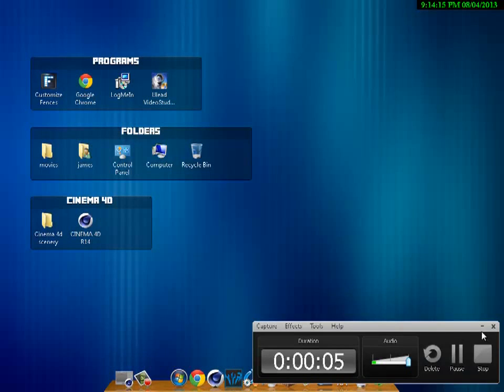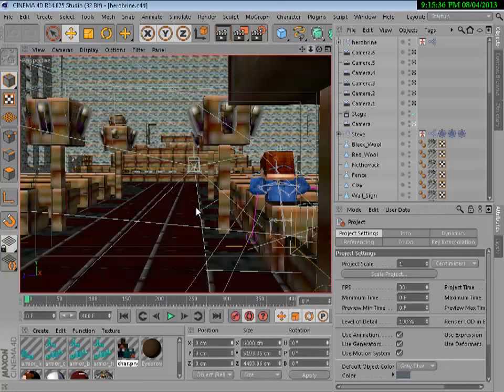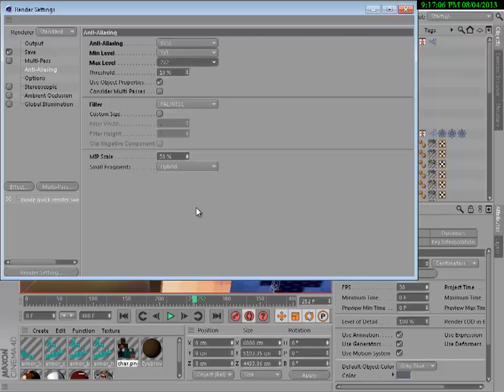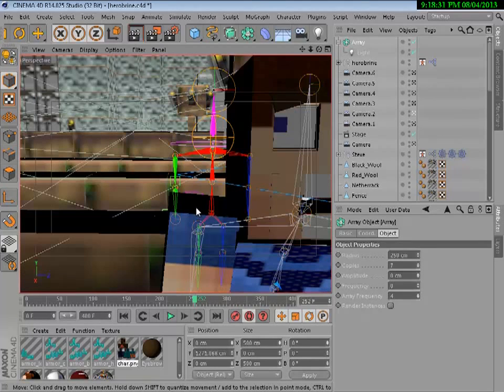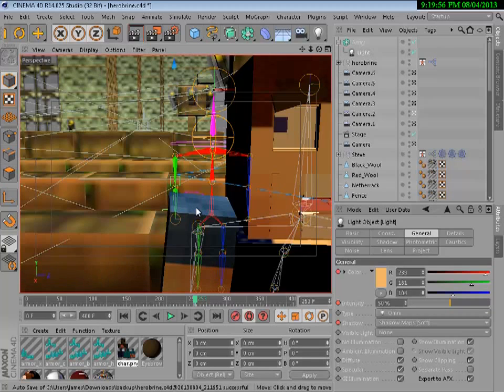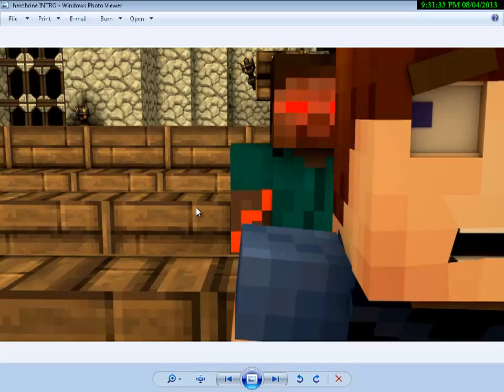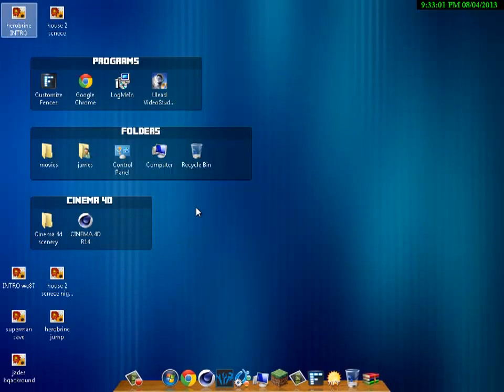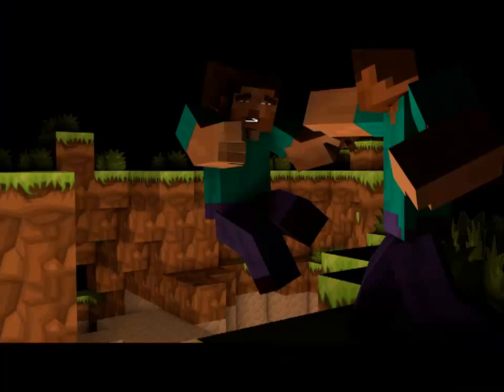The Best render setting for cinema 4D animations(as well as still images)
this is just the render setting that i use when it comes to making cinema 4D animations as well as my still image files these render setting s are  used by a lot of other people and seem to be very effective hope you enjoy :)